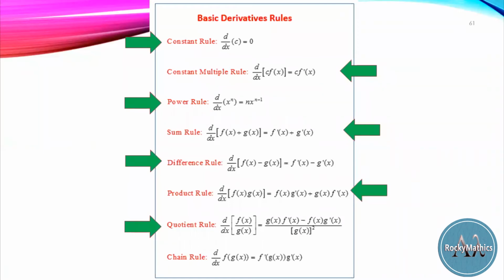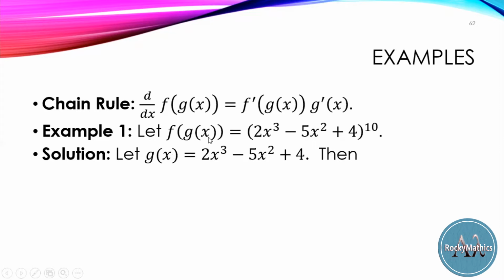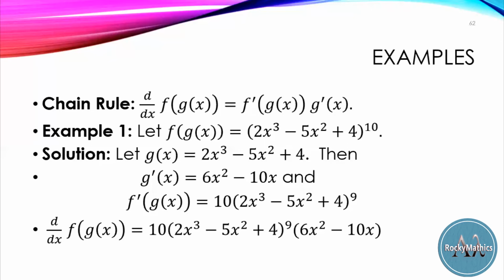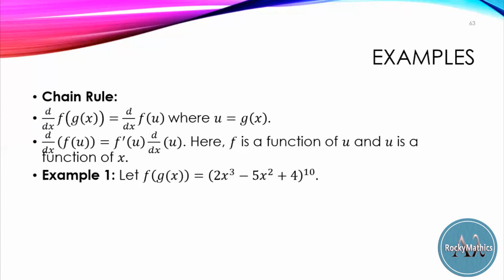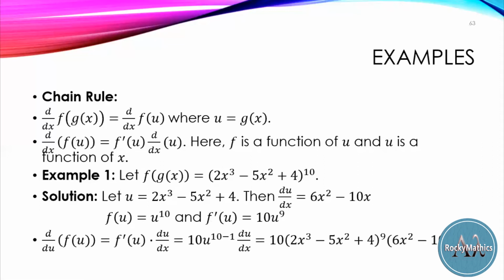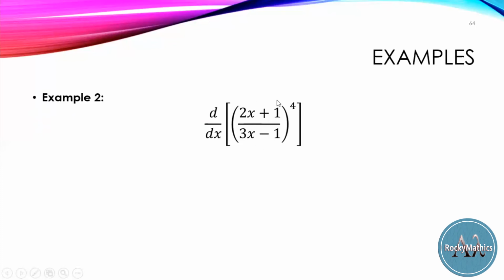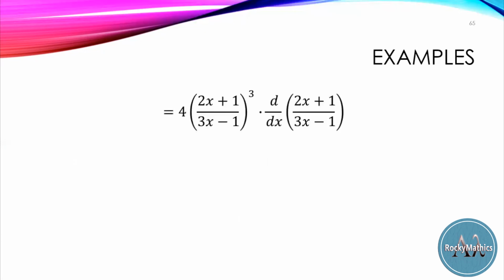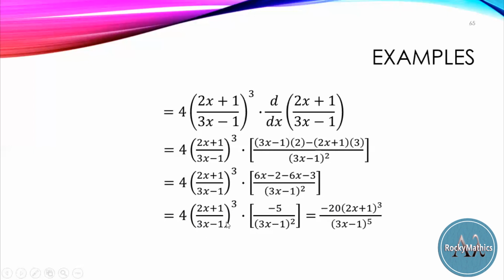Calculus - Basic Derivative Rules - Chain Rule - Examples